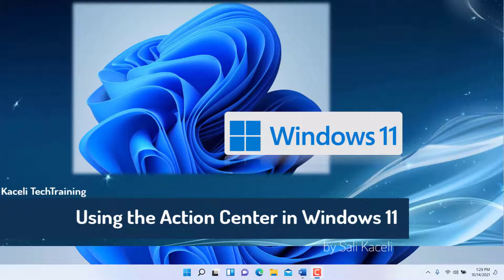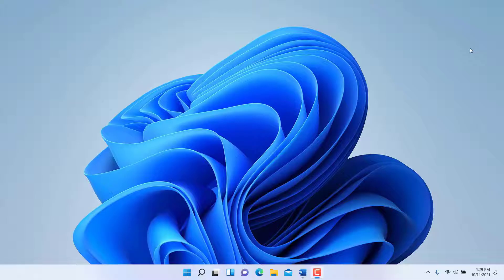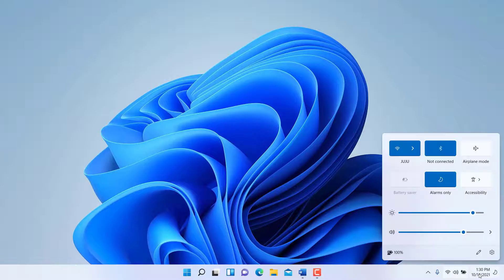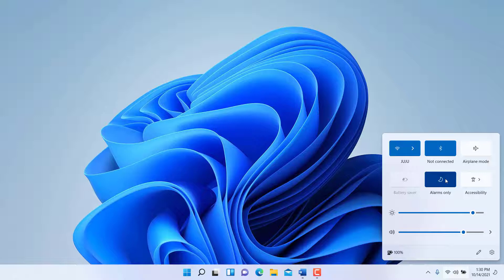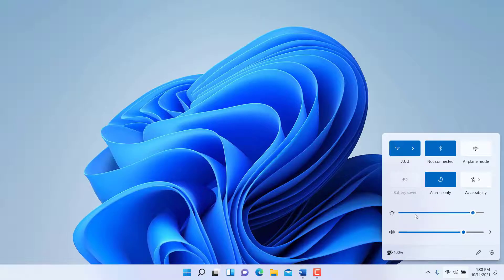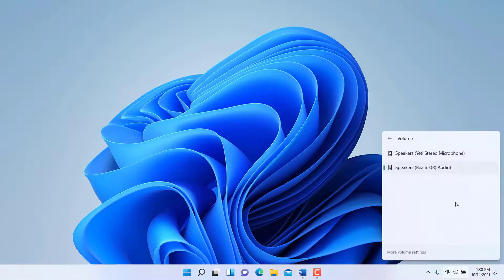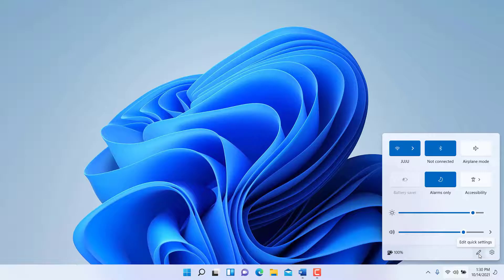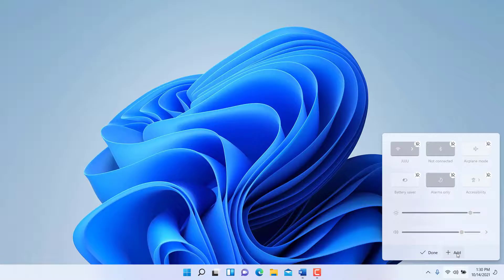Windows 11 Tutorial - The Action Center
A brief overview of using the Action Center in Windows 11.